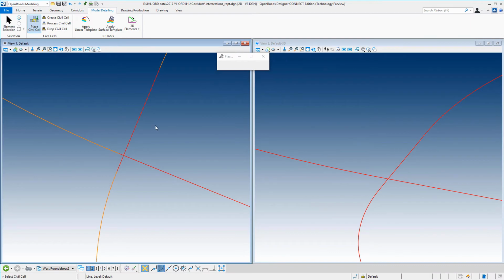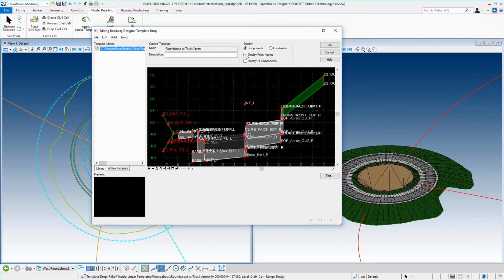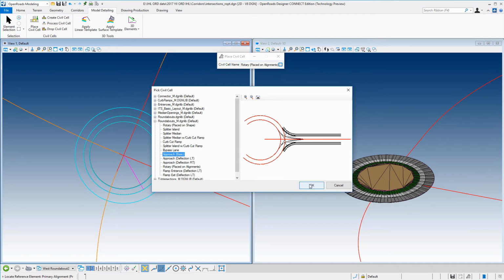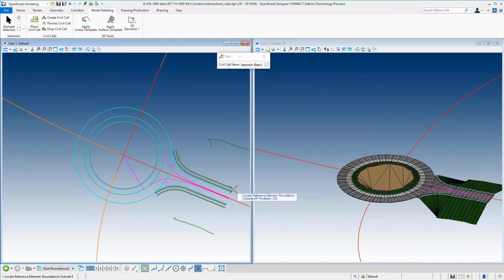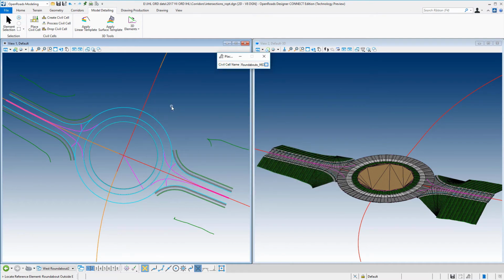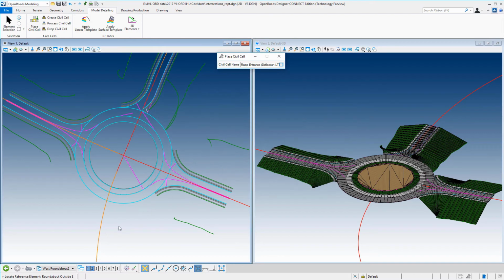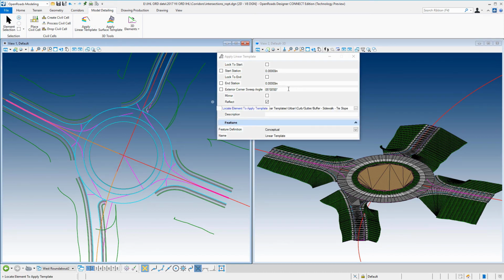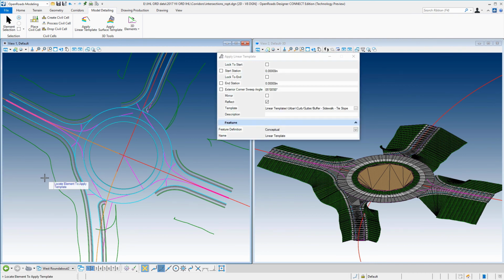OpenRoads Designer - Model a Roundabout Using Civil Cells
This video demonstrates modeling a roundabout using civil cells to create the circulatory area and the approaches independently.